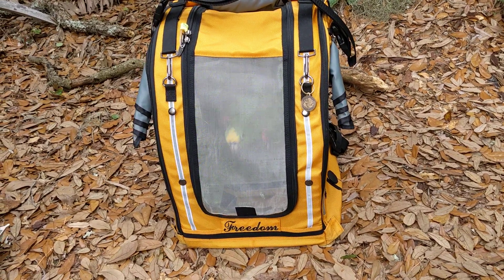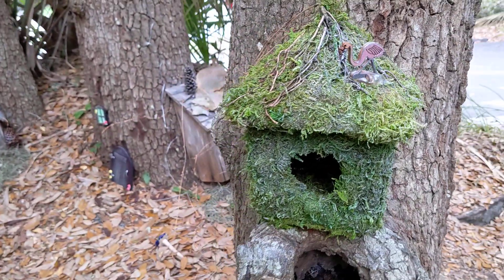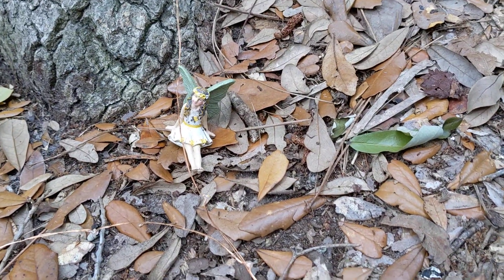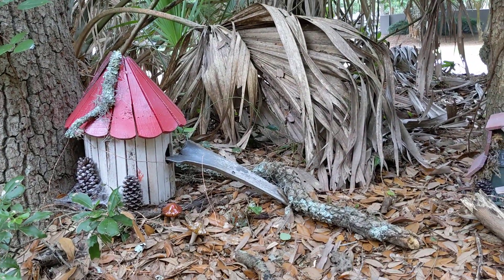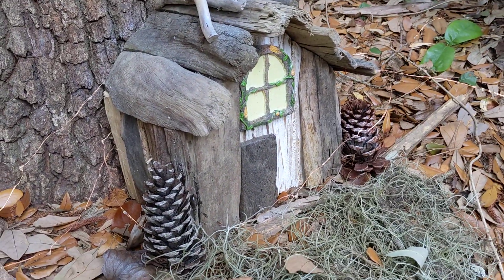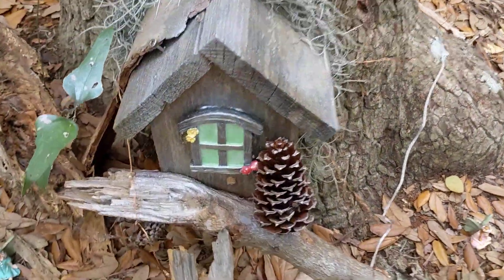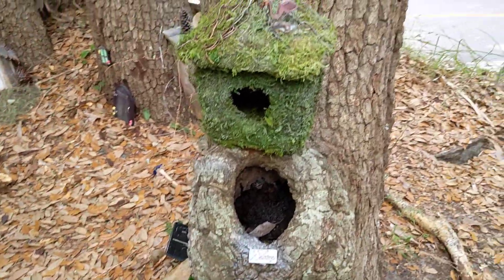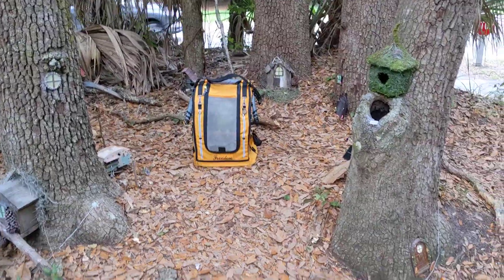Freedom the Parrot in Elf Garden with Flamingo on Lichen Bird House & Camper with Awning!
Freedom the Parrot in Elf Garden with Flamingo on Lichen Bird House & Camper with Awning! Hilton Head Island, SC